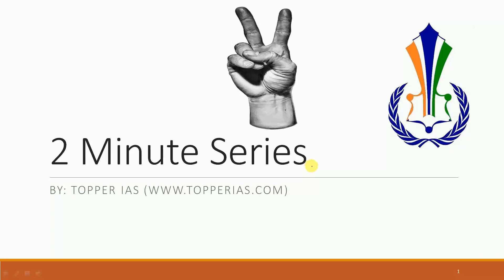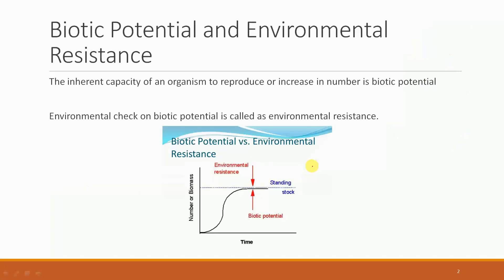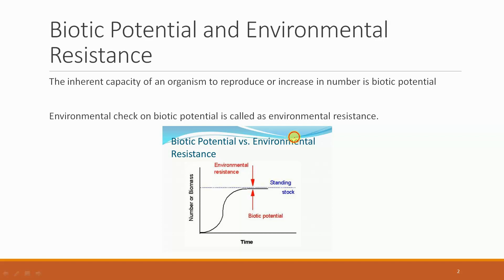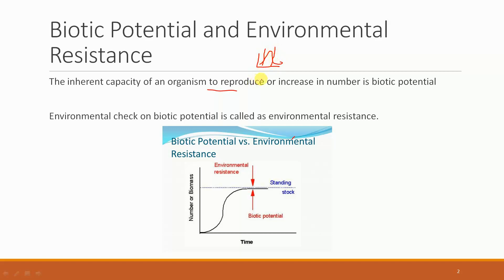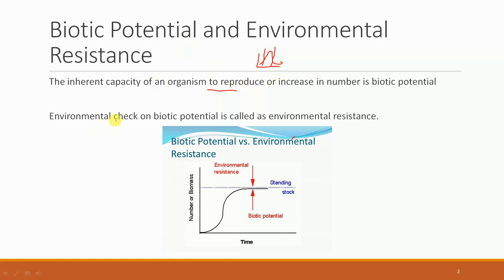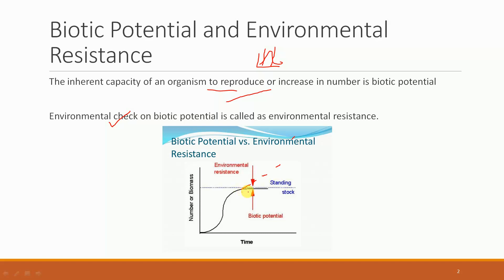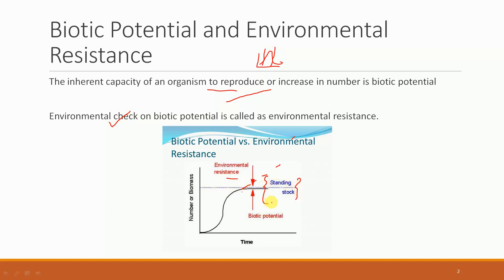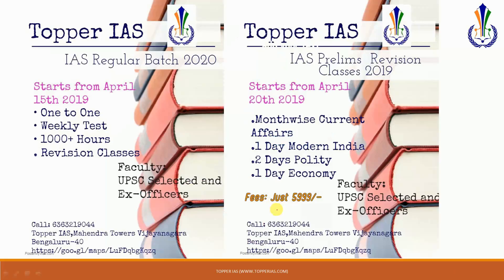Biotic Potential and Environmental Resistance